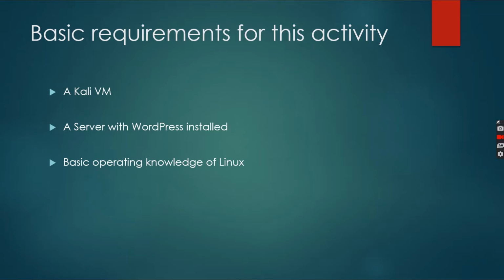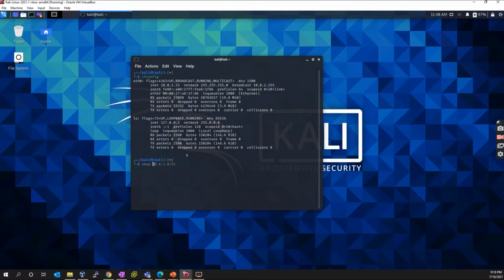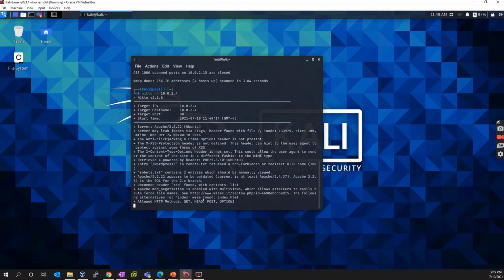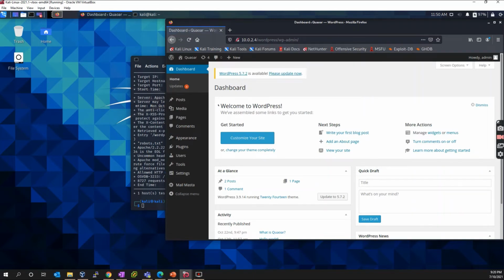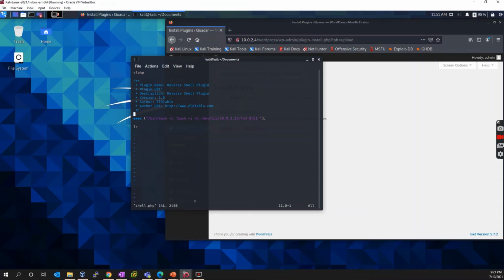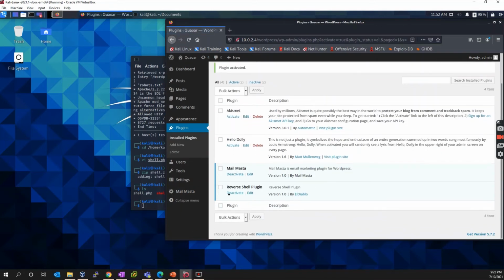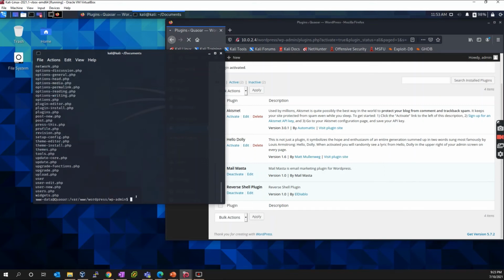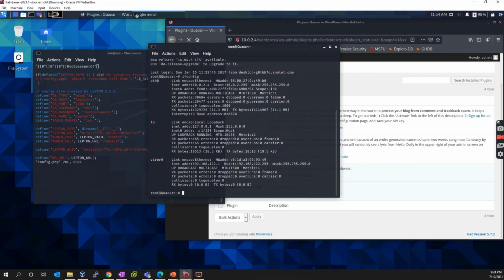Ethical Hacking 101 Learning Reverse Shell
Learning how to create a simple yet effective reverse shell